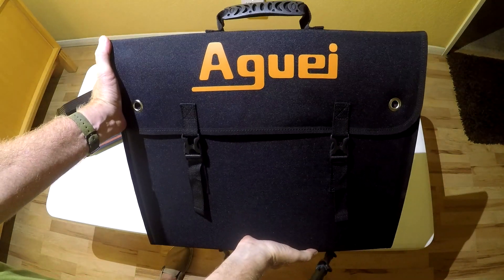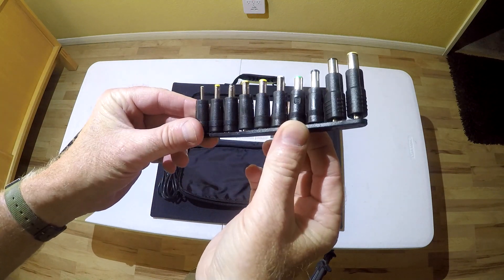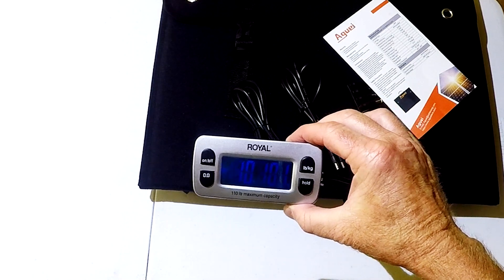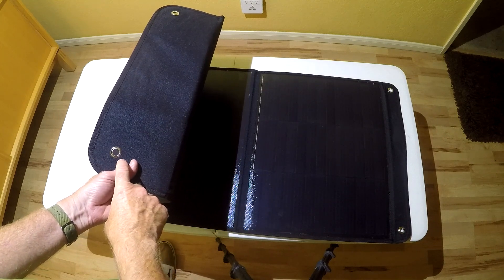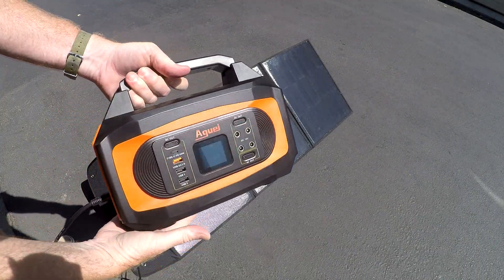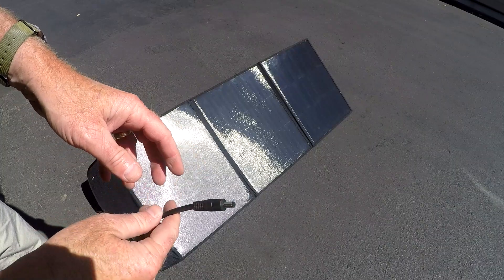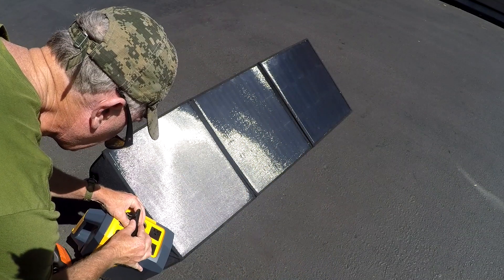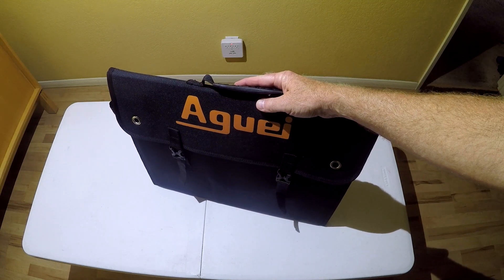Aguei 120W Foldable Solar Panel Test and Review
Aguei 120W Monocrystalline Solar Panel Foldable for Portable Power Station Solar Generator Solar Charger 12V Battery with Auto 2.0/3.0 USB,for Outdoor RV Camper Off Grid Solar Power Backup